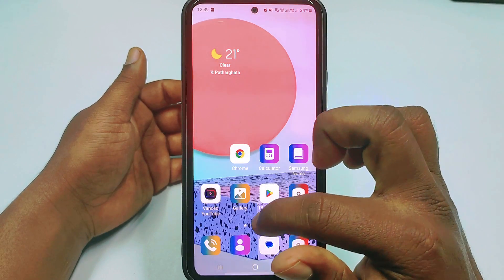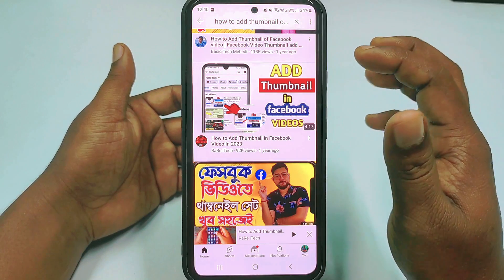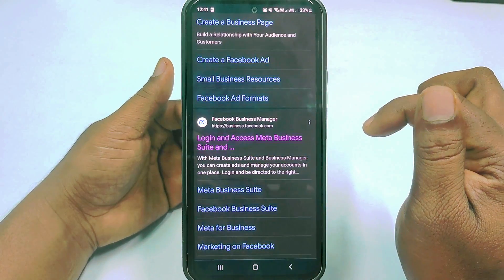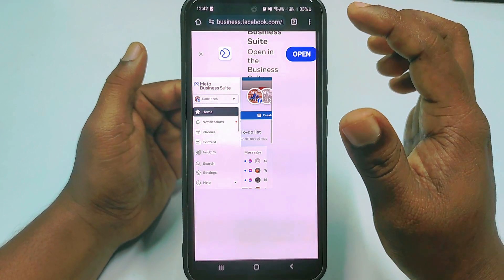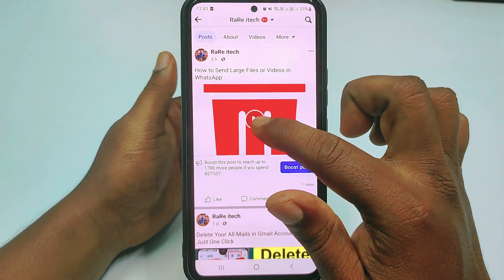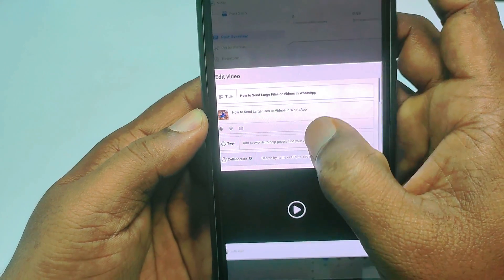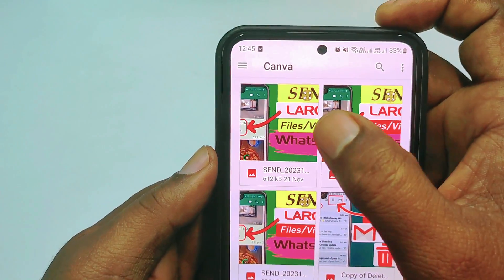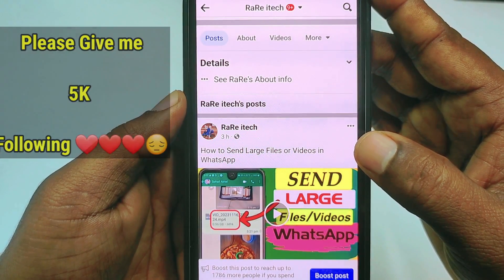How to Add Thumbnail in Facebook Video 2024 [New Update]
How to Add Thumbnail in Facebook Video. How to Add Thumbnail in Facebook Page Video. Add Thumbnail in Facebook Video. How to Change Thumbnail in Facebook Video. If you have Facebook page then you must upload a video and then you need to also add thumbnail in your that video. we can add thumbnail from Creator Studio But now Facebook will remove that option. And now we need to add thumbnail from another website or apk which is meta business suite. So, in new way you can add thumbnail in Facebook Video. So, if you really want to learn how to add thumbnail in Facebook video then watch this video carefully. Thanks.

How to Add Thumbnail in Facebook video.
How to Add thumbnail in Facebook Page Video.
How to Upload Thumbnail in Facebook video.
How to upload thumbnail in my Facebook video.
Add Thumbnail in Facebook Video.
How to Change Thumbnail in Facebook video.
How to Add thumbnail in Facebook video with new process
Facebook video Thumbnail Add.
How to add thumbnail of Facebook video.
Facebook Video par thumbnail kaise lagaye.
How do i add thumbnail in Facebook video with meta business suite.
How to add thumbnail on Facebook Video.
How to add thumbnail in meta business suite.
Facebook video me thumbnail kaise lagaye.
How to set thumbnail in Facebook video.
Facebook Video Thumbnail Change.